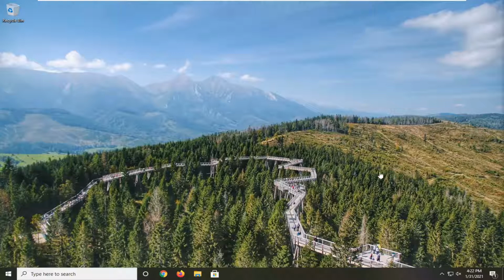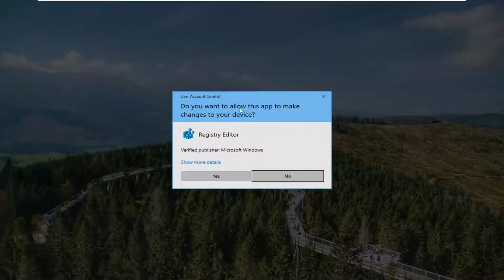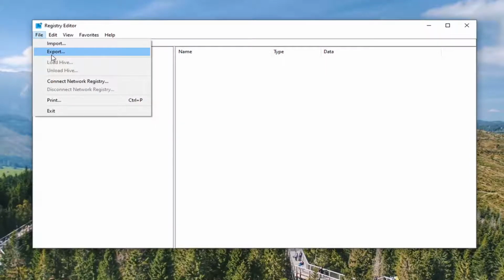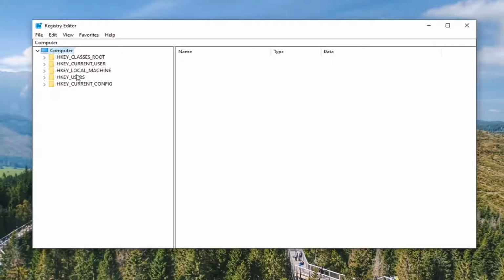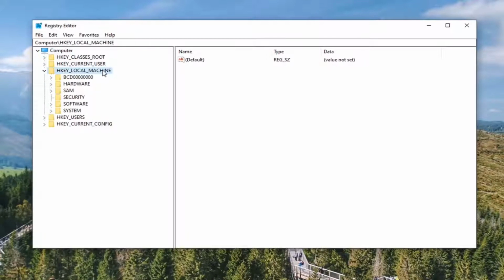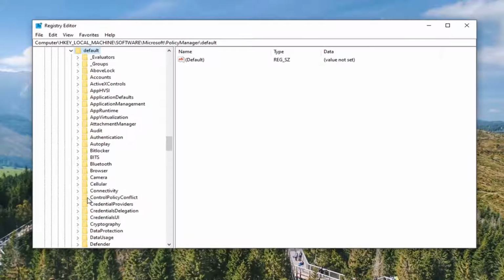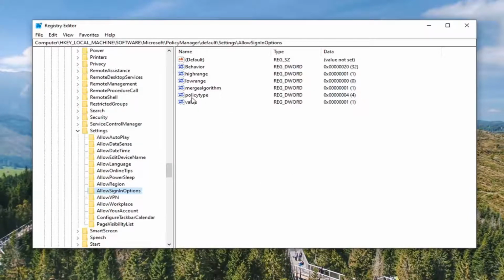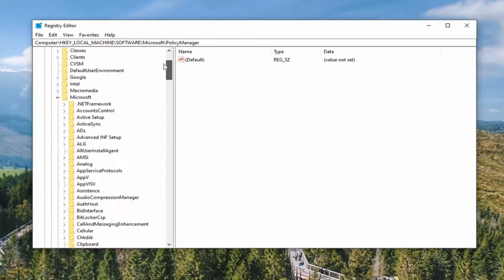How to Enable or Disable Sign-in Options Page in Settings in Windows 10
If you like, you can disable the Sign-in options page in Settings to prevent any of these settings from being changed by users on the computer.

When you buy a new Windows 10 computer, out of the box, it will default to having you enter your Outlook or Microsoft account password every time you sign in. This can be a hassle, especially if you have a long, secure, and complicated password.

This tutorial will show you how to enable or disable the Sign-in options page in Settings for all users in Windows 10.